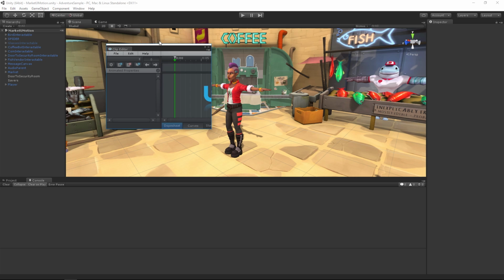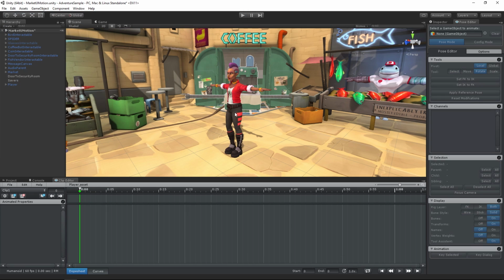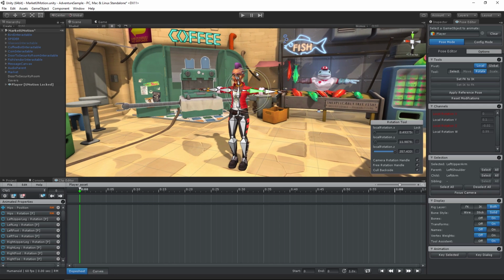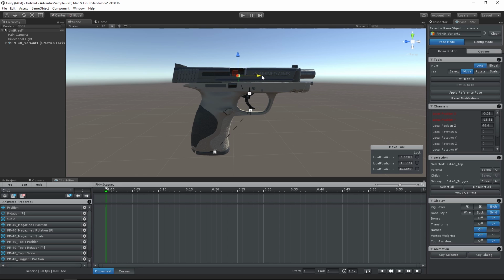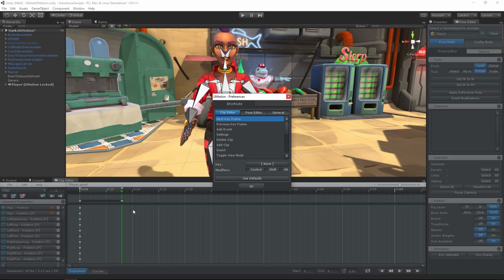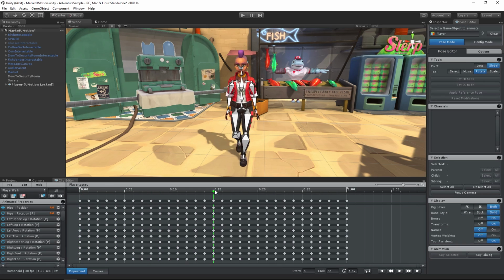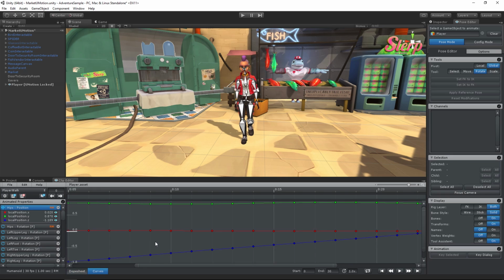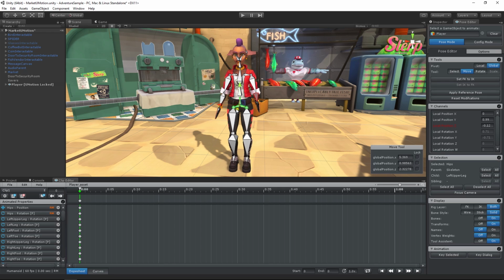UMotion - Closer Look (WIP)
UMotion is an Animation Editor for Unity®. Follow the development on any of my social channels:

While clicking these links won’t cost you any money, they will help me fund development while recommending great assets.